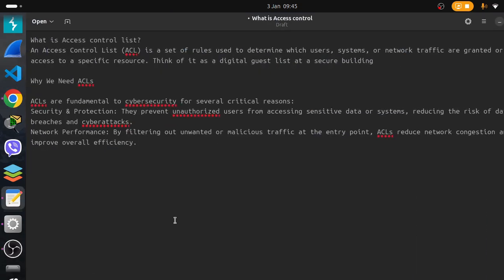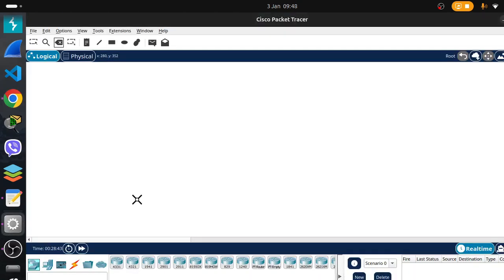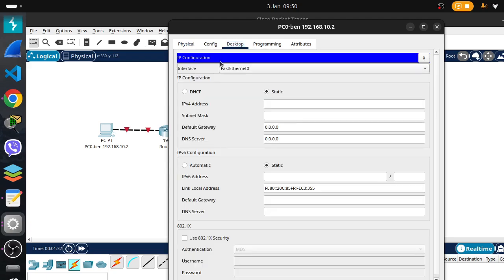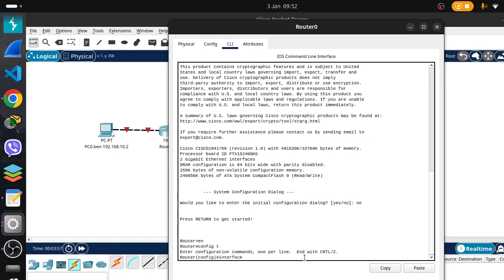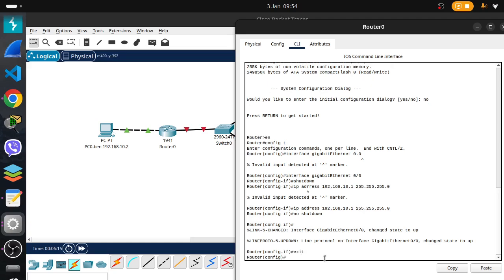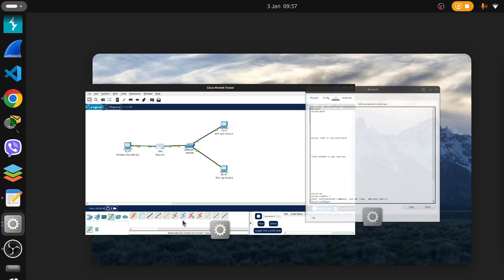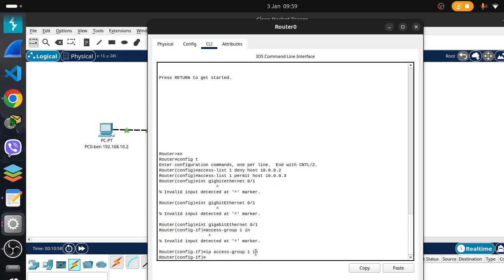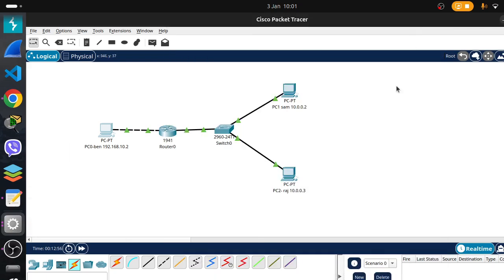Implementing Access Control List (ACL) in Packet Tracer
00:00 Introduction
00:52 Network Visualization
04:25 PC Configuration
06:00 Router Configuration
11:00 ACL Configuration (Deny & Permit)
15:00 Configuration Verification

In this video, I demonstrate a practical networking lab using Cisco Packet Tracer.
This lab focuses on basic routing, IP addressing, and access control concepts.
The goal of this project is to strengthen my understanding of networking fundamentals.

contains pdf,docx,pkt files and step as well well formated lab

📌 What this video covers:
- IP addressing and default gateway explanation
- Router and switch configuration
- Testing connectivity using ping
- Explanation of lab objectives